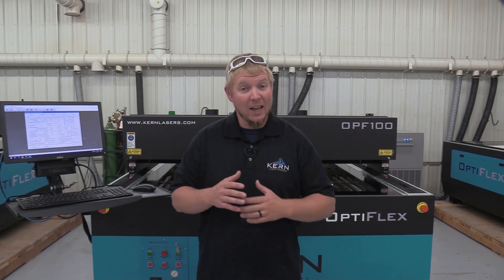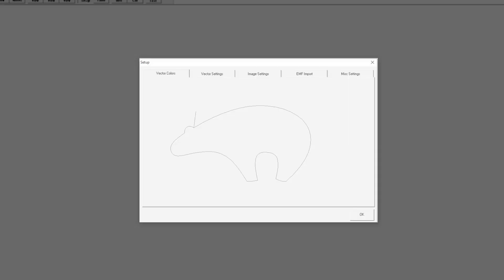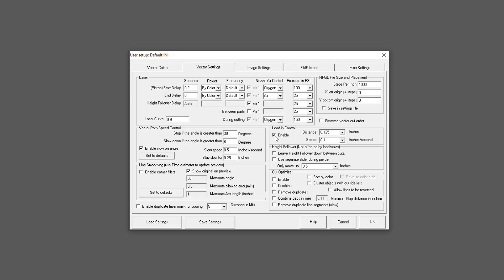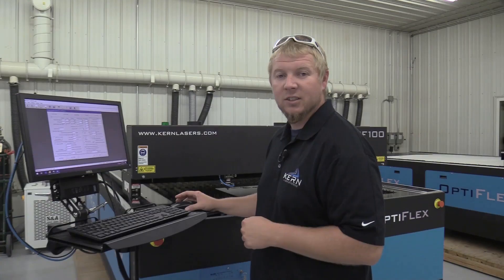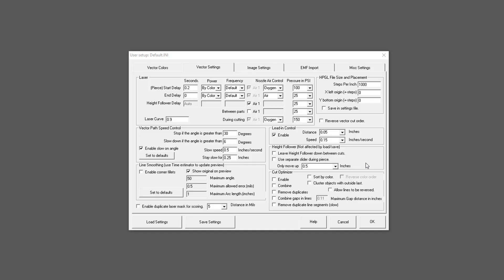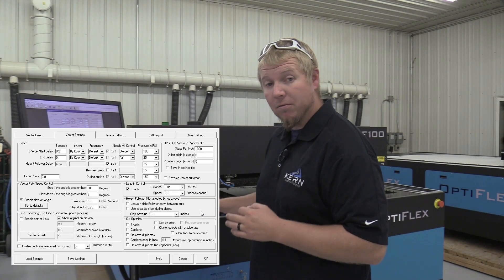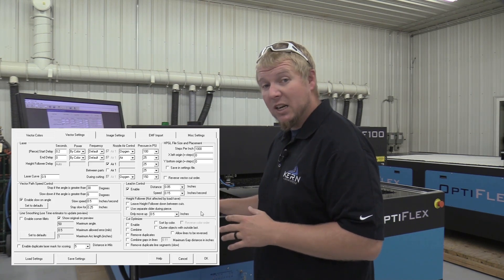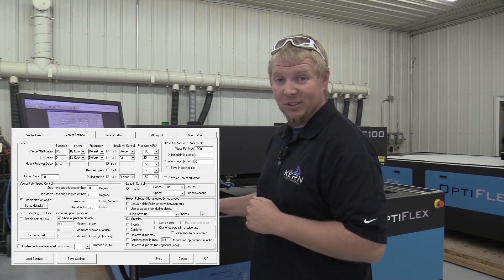Lead-In Control - KCAM - Kern Laser Systems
Review of KCAM's lead-in control feature.